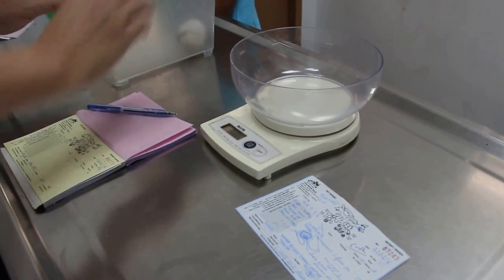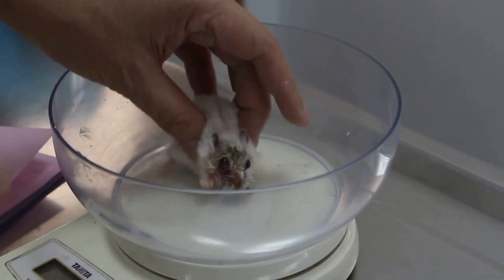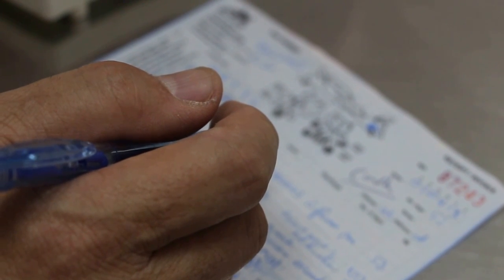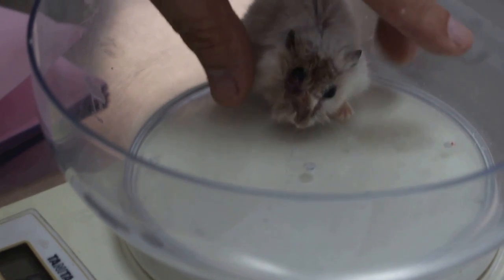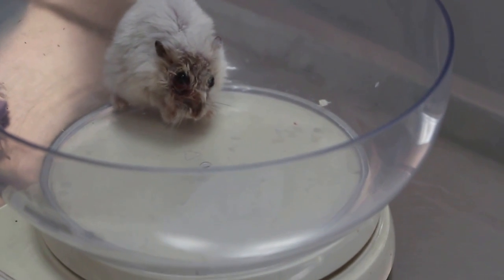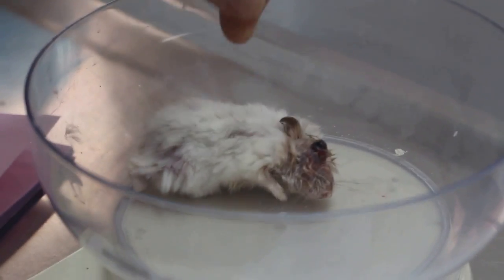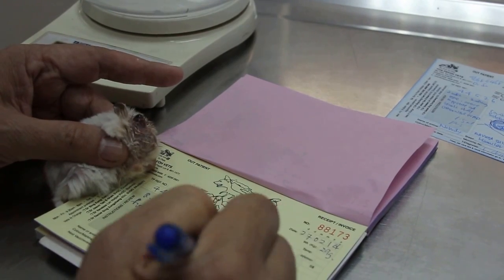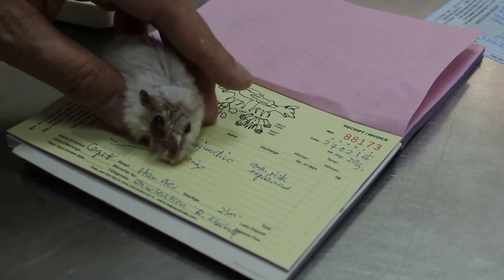The hamster's eyeball popped out 1/2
Delay in seeking vet treatment for a popped out eyeball. This dwarf hamster is very thin at 29 g. Emaciated. Should be around 40 g for her size. This hamster died soon after arrival without surgery.